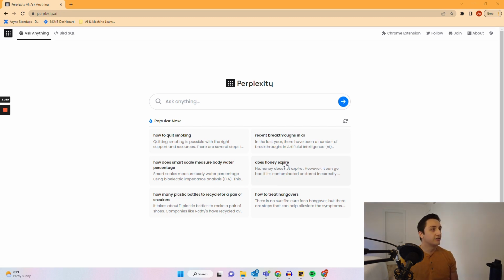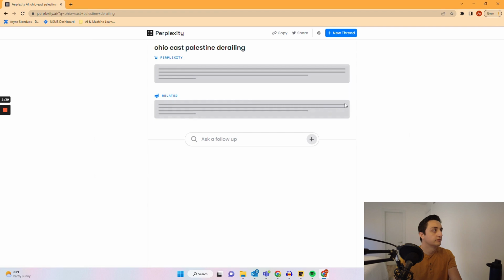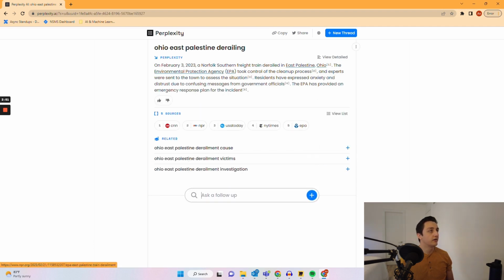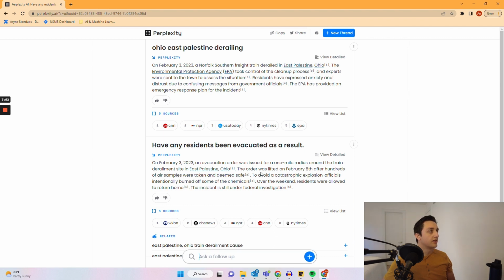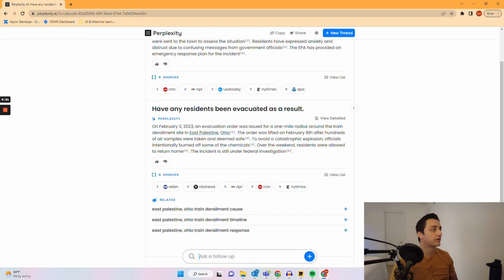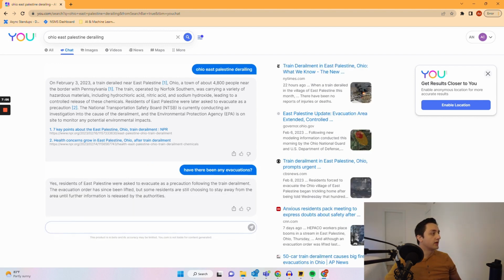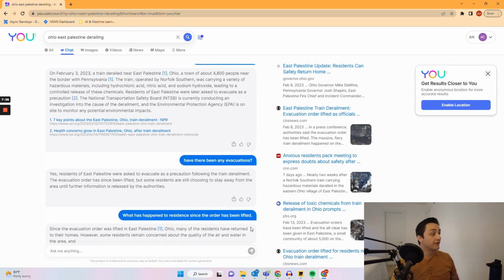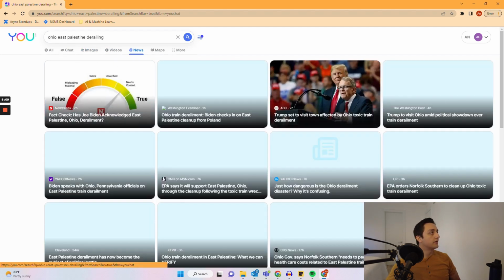Alternatives for ChatGPT (Free)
Watch to learn more about two free alternatives to ChatGPT.. Let us know which one you like best in the comments.

Chapters:
Intro 0:05
#1 Alternative 0:48
#2 Alternative 4:01
Outro 6:34